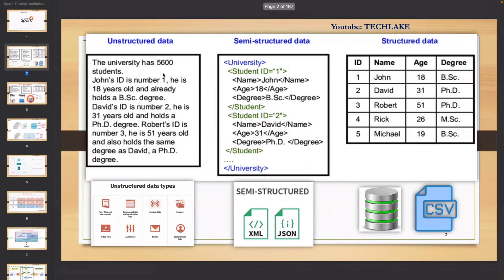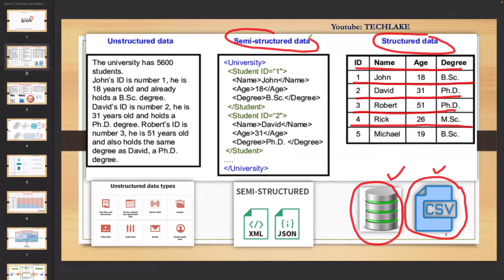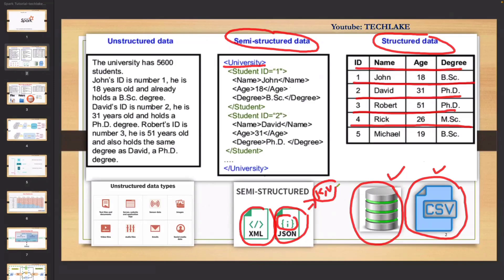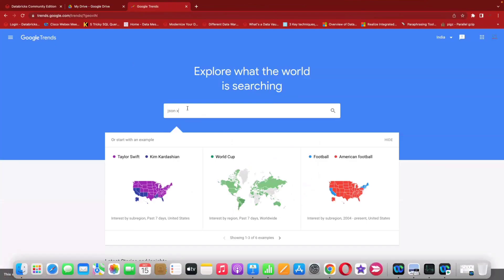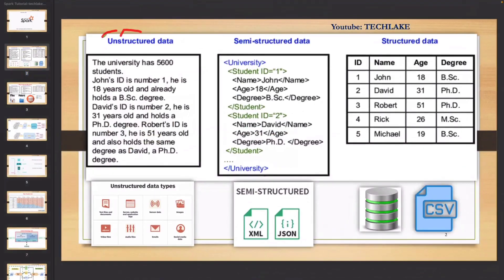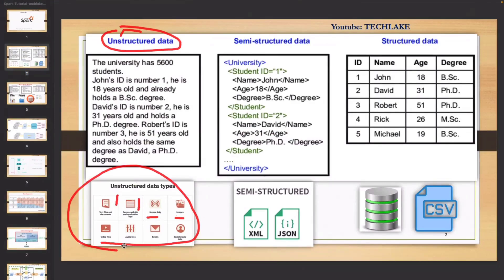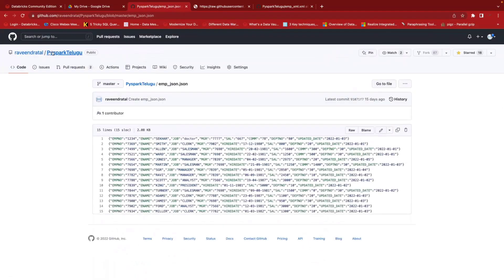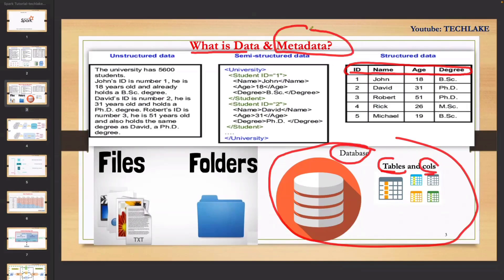Data Engineering Fundamentals part 1 : What is Data? What is Metadata?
Data is a set of facts such as descriptions, observations, and numbers used in decision making.
We can classify data as structured, unstructured, or semi-structured data.

Structured data
In structured data, sometimes called relational data, all data has the same fields or properties. All the data has the same organization and shape, or schema. The shared schema allows this type of data to be easily searched by using query languages like Structured Query Language (SQL). This capability makes this data style perfect for applications like CRM systems, reservations, and inventory management.

Semi-structured data
Semi-structured data is less organized than structured data. Semi-structured data isn't stored in a relational format because the fields don't fit neatly into tables, rows, and columns. Semi-structured data contains tags that make the organization and hierarchy of the data apparent. One example is key/value pairs. Semi-structured data is also referred to as non-relational or not only SQL (NoSQL) data.

Unstructured data
The organization of unstructured data is undefined. Unstructured data is often delivered in file format, such as in photo or video files. The video file itself might have an overall structure and come with semi-structured metadata, but the data that forms the video itself is unstructured. Therefore, photos, videos, and other similar files are classified as unstructured data.

The Difference Between Structured, Unstructured, And Semi-Structured Data